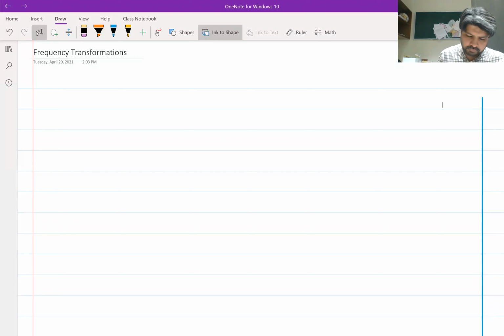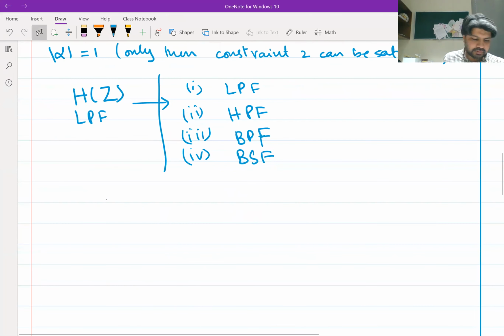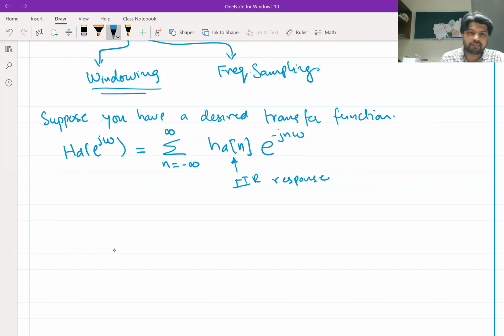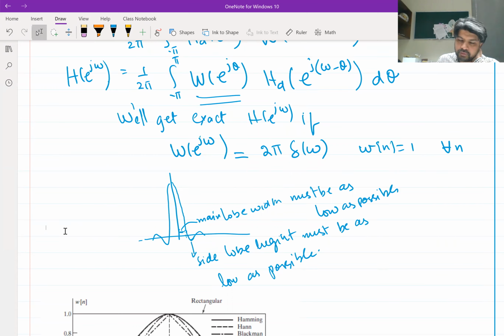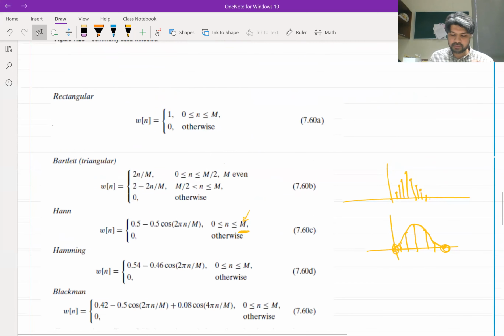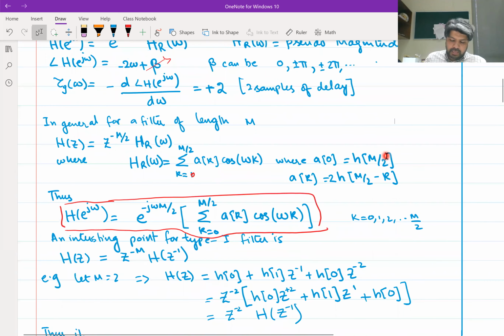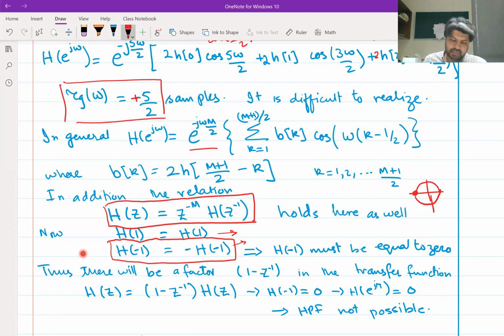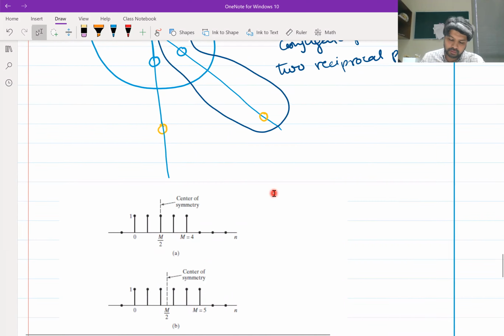EE 411 Lecture 25